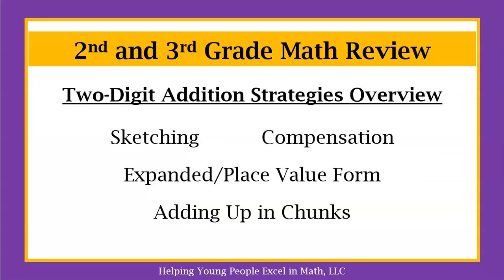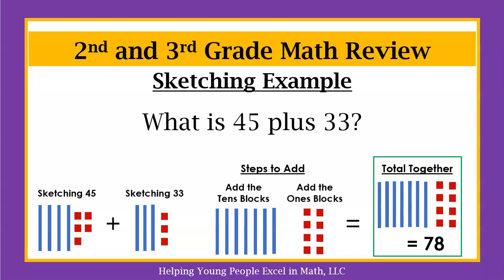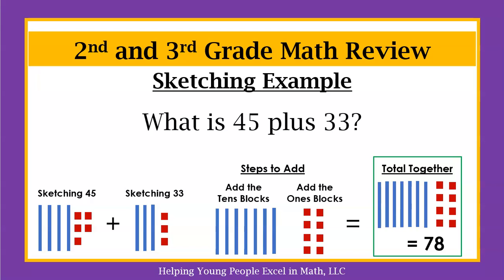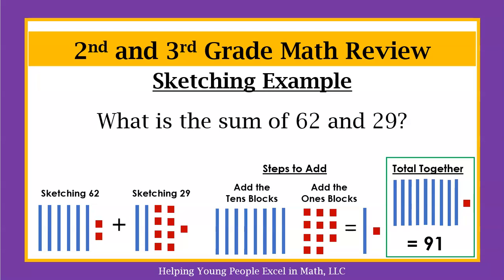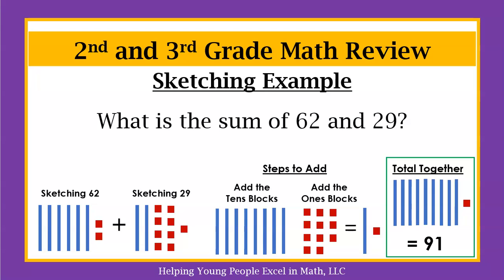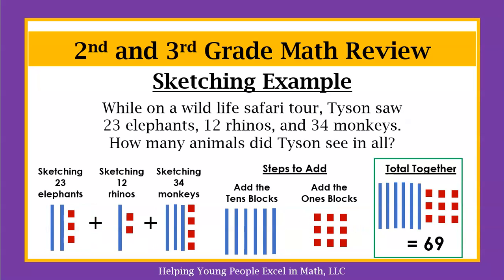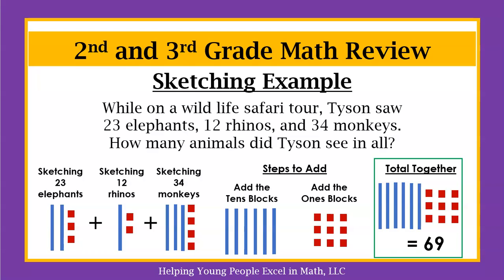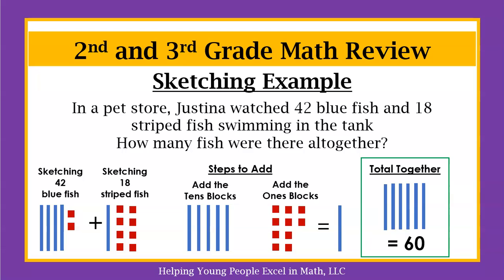2nd and 3rd Grade Math - 2 Digit Addition Strategy (Sketching)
In this 2nd and 3rd-grade math video, students will be given an overview of the 2-digit addition strategy - Sketching and addition problems to show how to apply this concept to math problems.